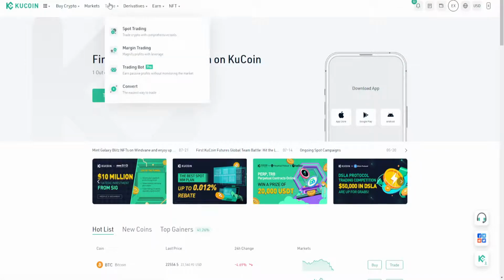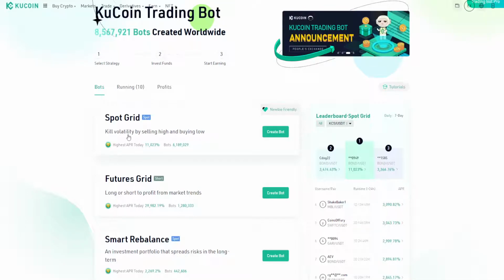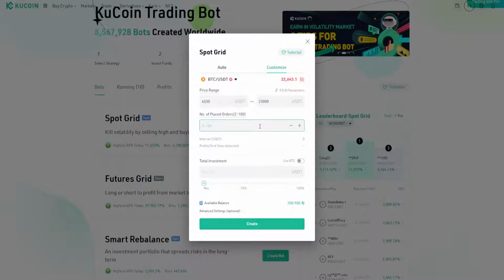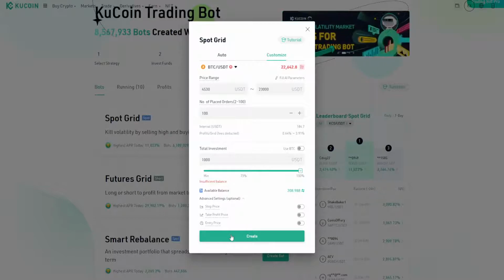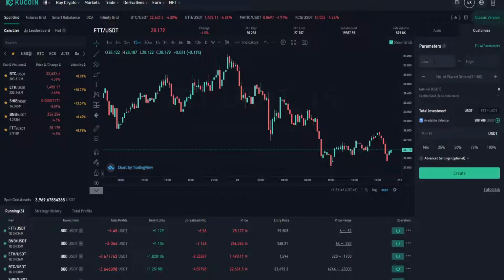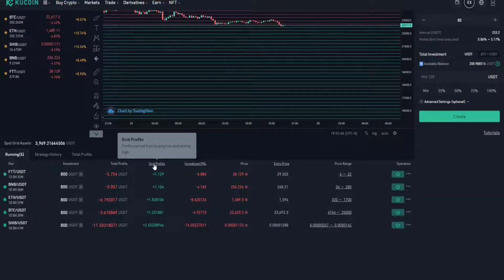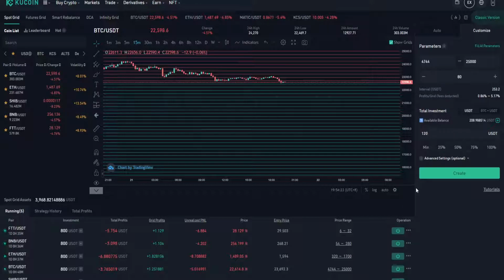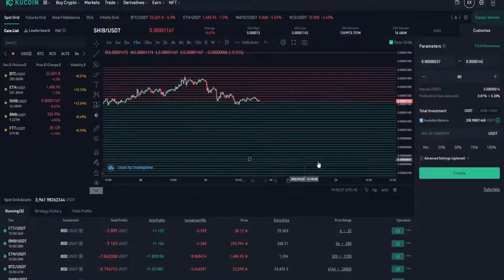Kucoin making Crypto easy for everyone (Plug and Play)